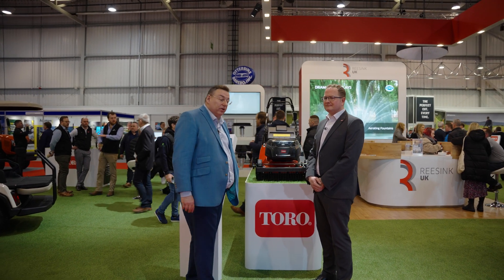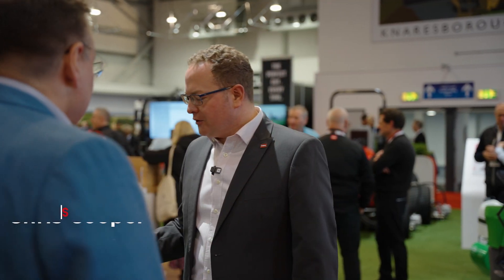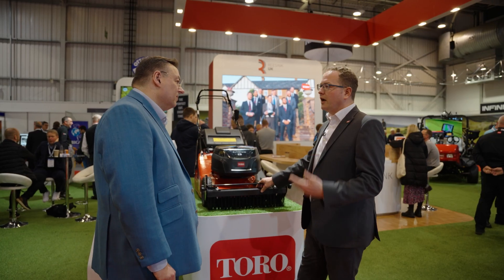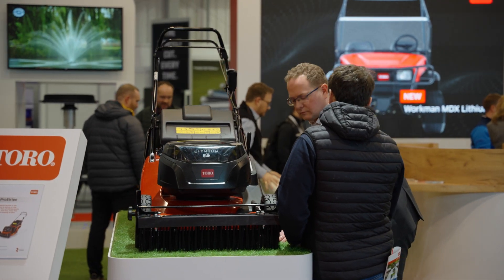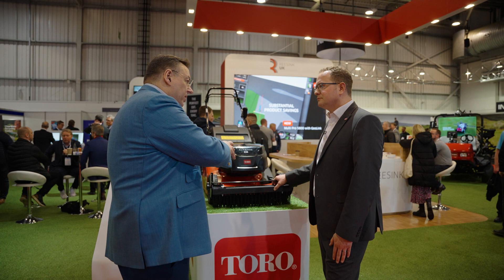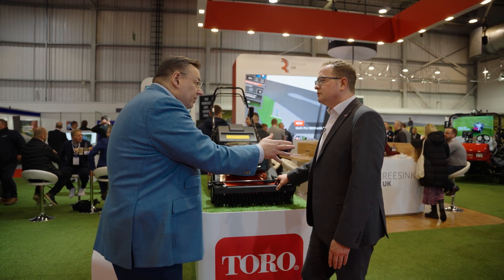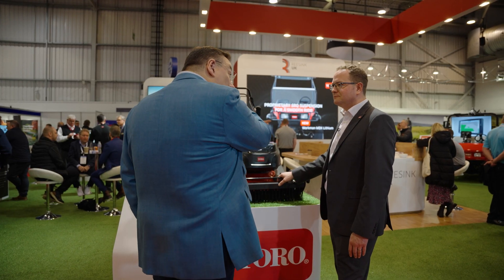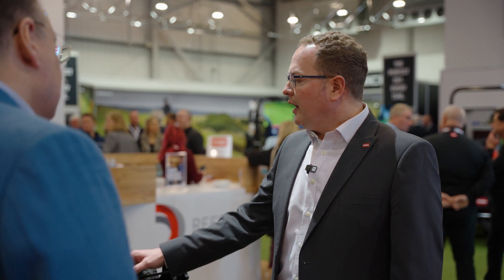Toro launch eProStripe at BTME 2024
Turf Business TV is on the Toro stand at BTME 2024, speaking with Senior product marketing manager, Chris Cooper. Chris talks us through the exciting new launch of their eProStripe, making it's debut at BTME 2024.